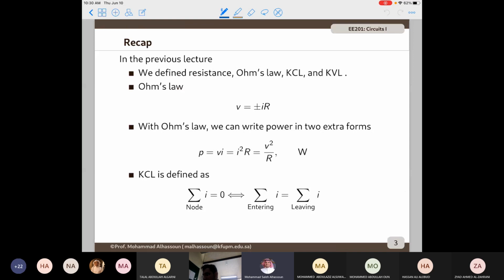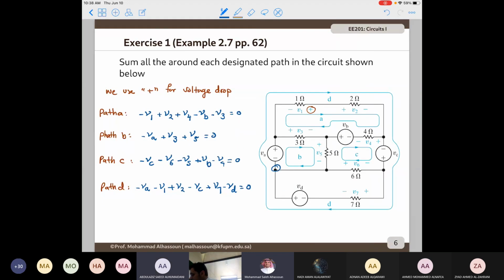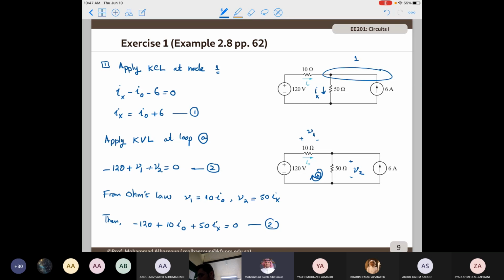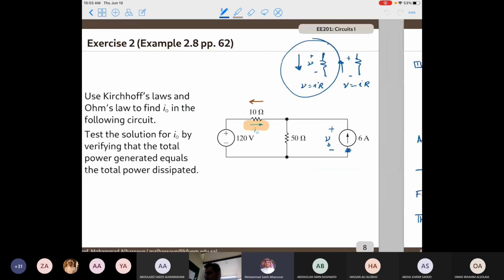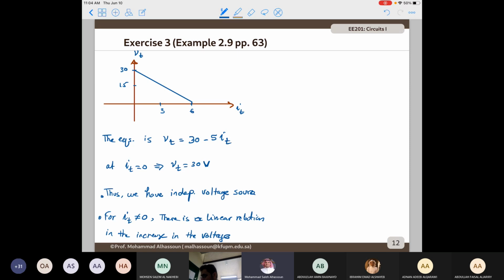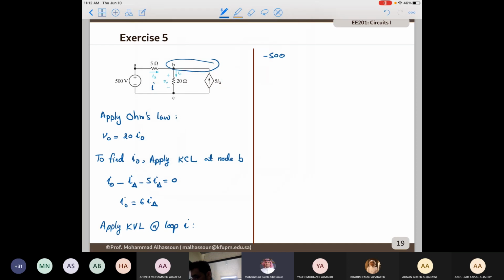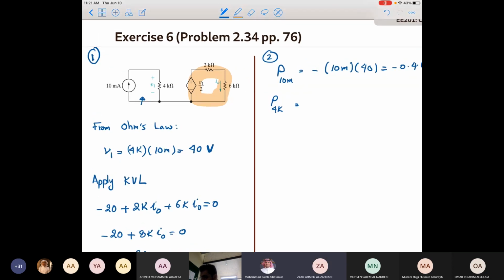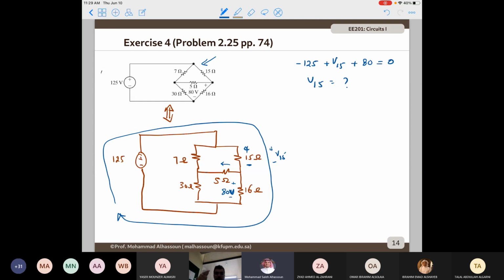Electric Circuits 1 - Lec 5 - (Ch 2.4 - 2.5)